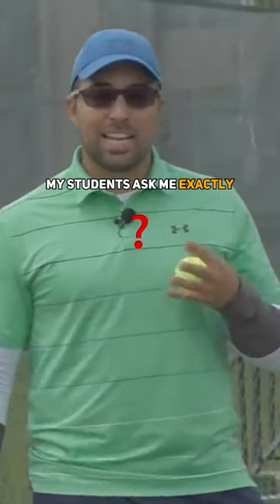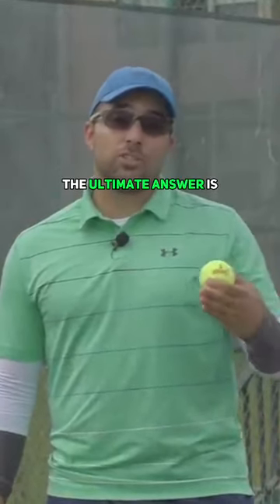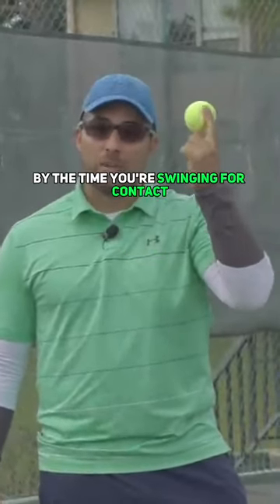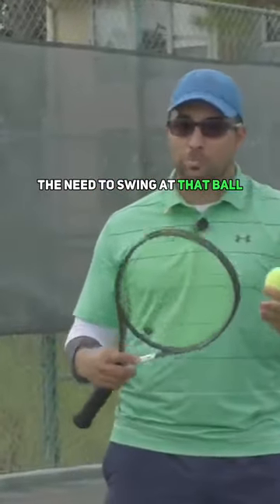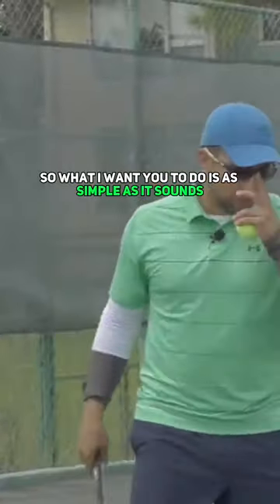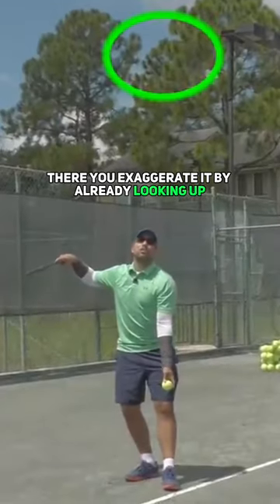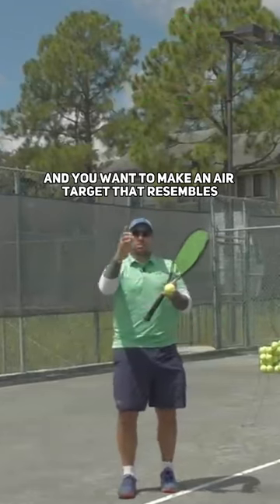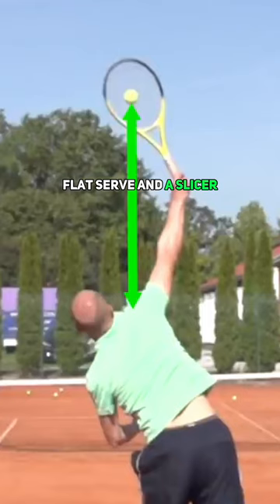Toss Target Drill!✅